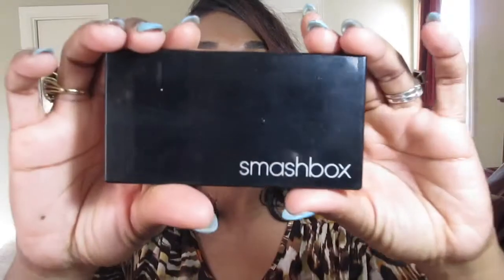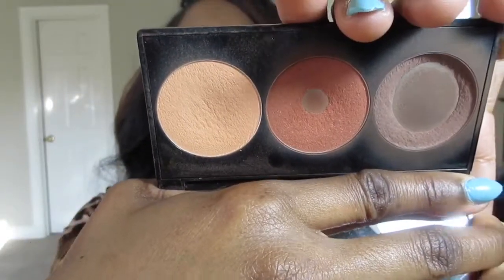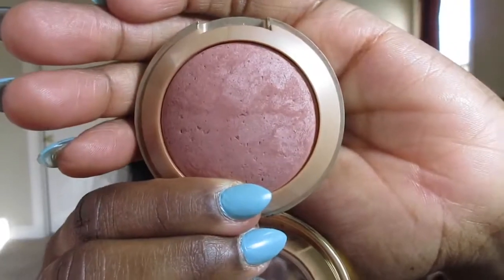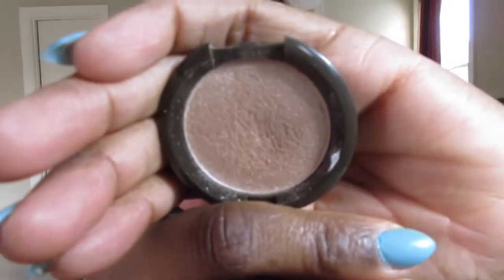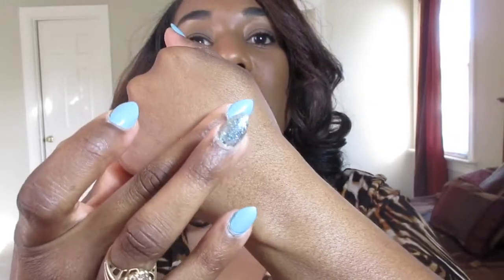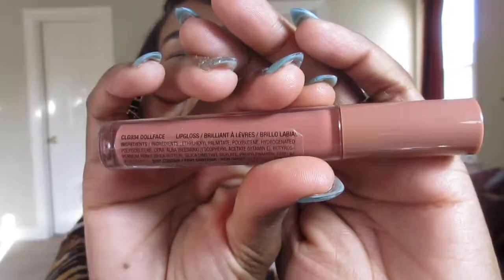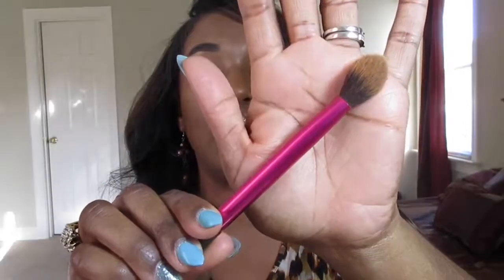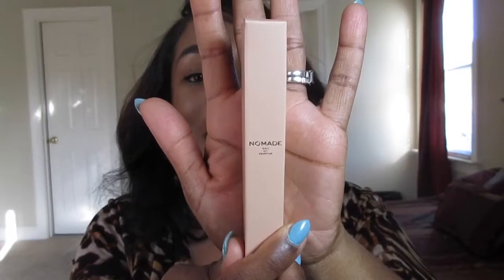April Favorites │Kendra Silver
Hey Inspirators! I’m showing you my April Favorites!!

Products mentioned:

• Cheez-It Duoz Bacon & Cheddar
• Quip Electric Toothbrush
• Esprit Mules
• Design Essentials Agave & Lavender Blow Dry & Silk Press Collection
• Glamglow Volcasmic Matte Glow Moisturizer
• Fenty Pro Filt’r Foundation Shade 400
• Smashbox Contour Palette Deep
• Milani Baker Powder Blush Terra Sole
• Becca Shimmering Skin Profector Opal
• Anastasia Beverly Hills Summer Lip Gloss Amit
• L.A. Colors High Shine Shea Butter Lipgloss Dollface
• Real Techniques Setting Brush
• Chloé Nomade Travel Srpray